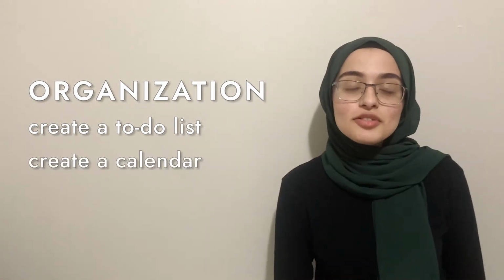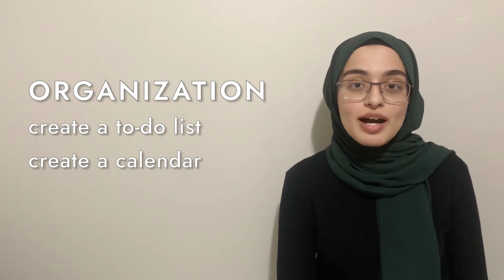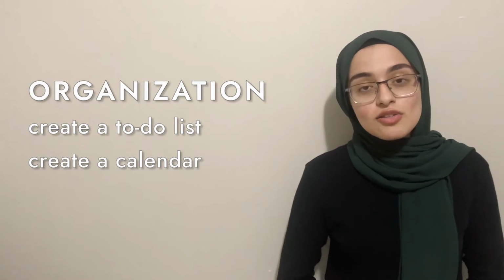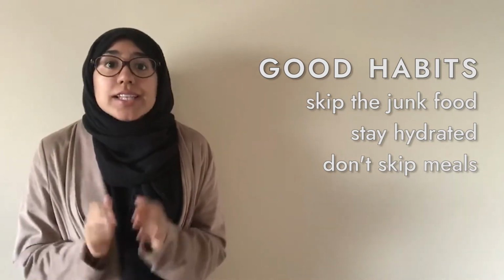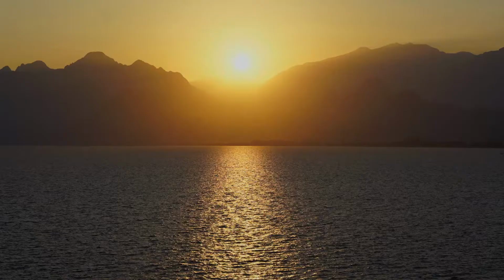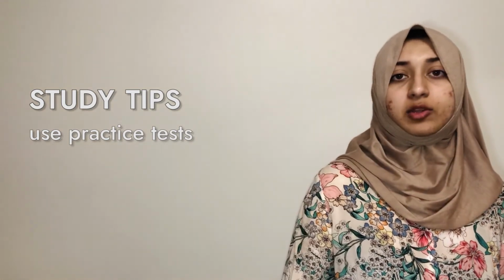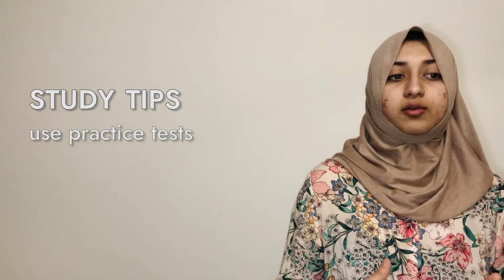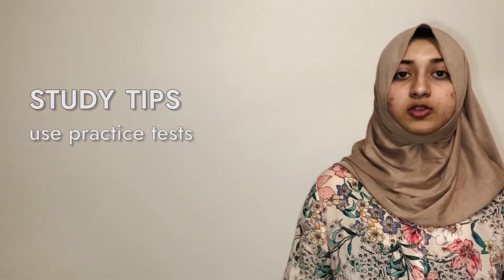How to Succeed in University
In this video, Maha Saleem, Hafsa Saleem, Sarah Yaqoob, Unaiza Asad, Fareeda Baruwa, and Zayaan Backus provide some points on how to succeed in university during your first year and for the many years to come!

Timestamps
0:00 MacMSA Video Intro
0:14 Introduction
0:27 Organization
1:43 Good Habits
4:23 Study Tips
6:23 Forming Connections
8:55 Extra-Curriculars
9:56 MacMSA Video Outro